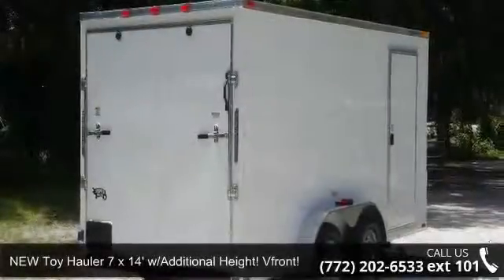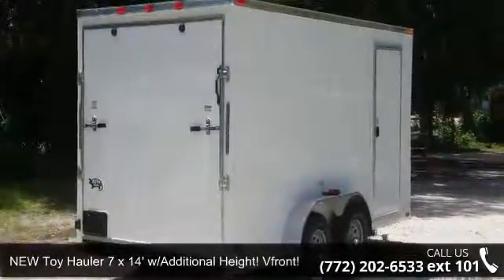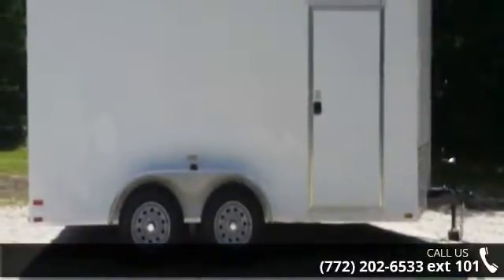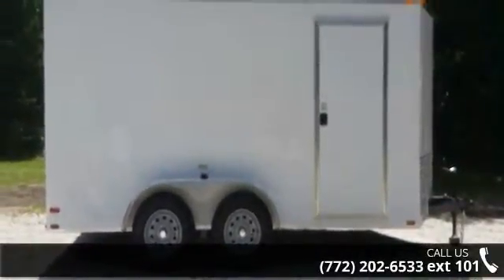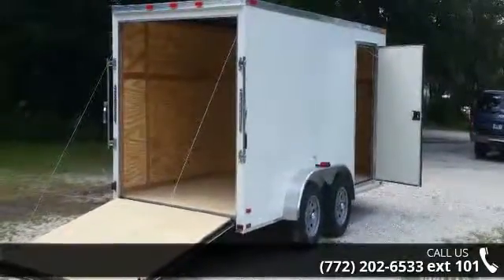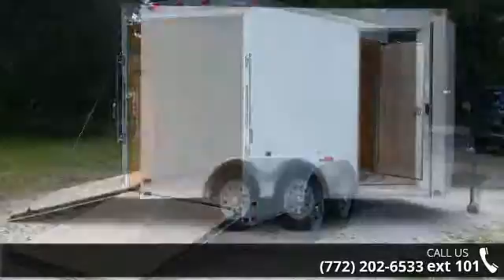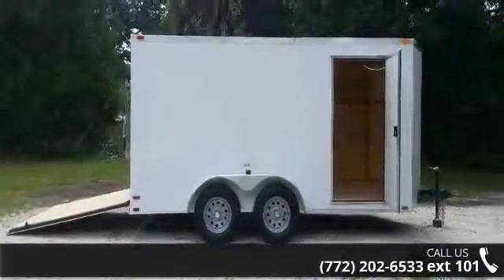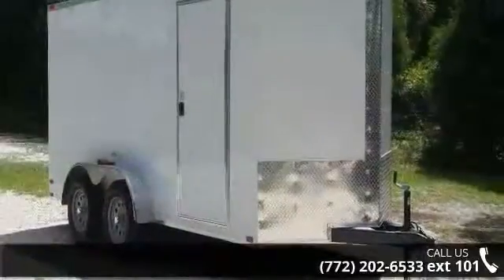NEW Toy Hauler 7 x 14' w/Additional Height! Vfront! - Sn...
NEW Toy Hauler 7 x 14' w/Additional Height! Vfront!Call us TODAY!NEW 7ft x14 enclosed trailers available in Ft Pierce, FLFt Pierce location PRICE - Price for trailer in Ft Pierce, FL = $3288Factory Price = $2994 Price for trailer at Factory in GeorgiaAsk about Financing Option! Financing may be available to you!manual crank roof vent-32 inch wide side door-undercoated plywood flooring (3/4 inch grade A)-White .024 aluminum exterior-rear ramp door with spring assist and bar locks-ST205/75/D15 15 " bias tires-plywood walls - grade A .375inPerfect sized trailer for motorcycle hauler, go-kart hauler, lawn care trailer, golf cart hauler, lawn services trailer, storage trailer, 4 wheeler hauler, moving trailer, toy hauler, side by side hauler, canoe trailerCall today for more information on available trailers, Lot location and pricing!